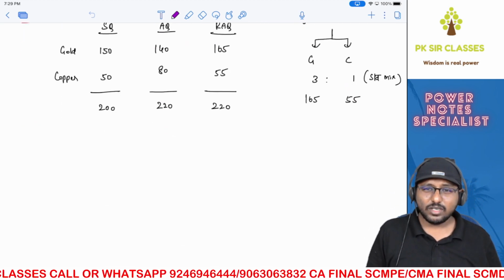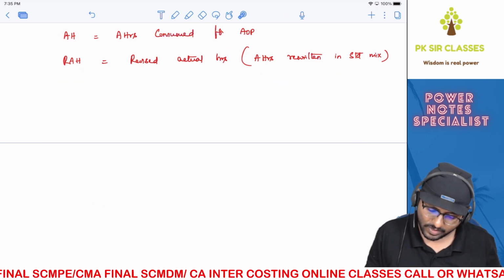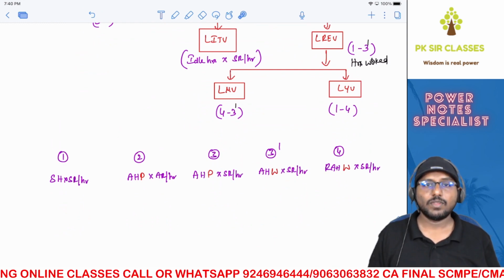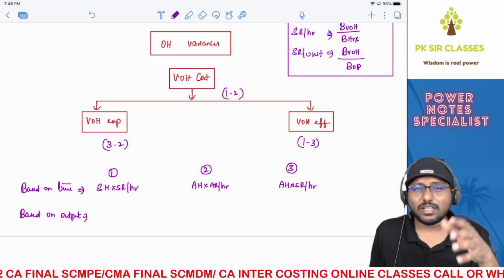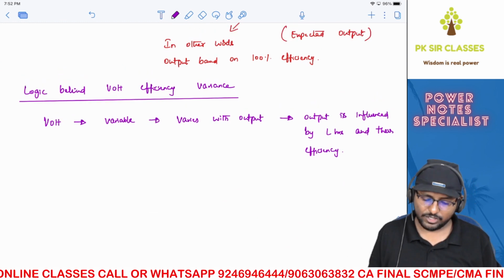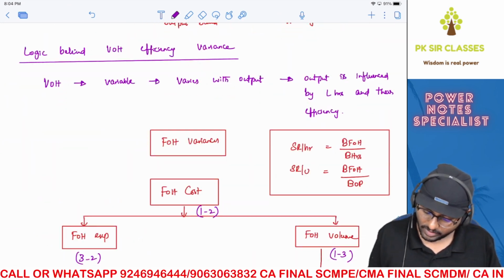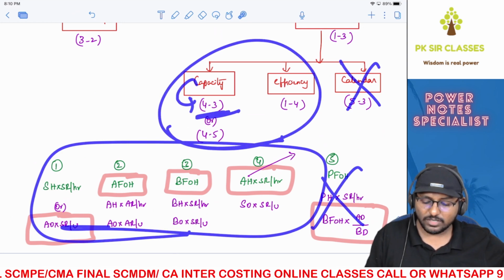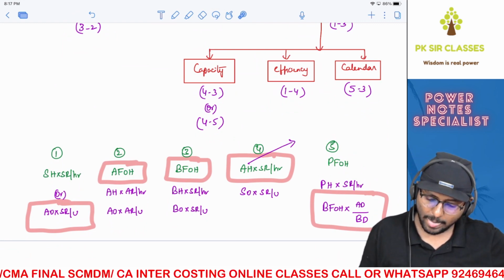STANDARD COSTING - BASIC CONCEPTS - PART 4 - CA / CMA - FINAL/ INTER - CA PRASANNA KUMAR ( PK SIR )